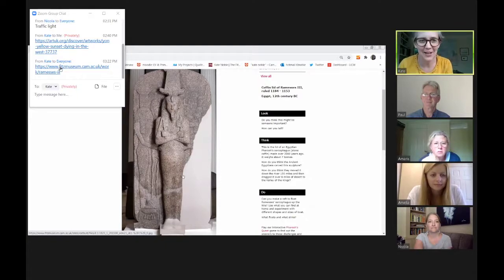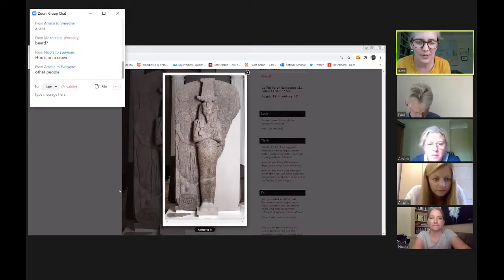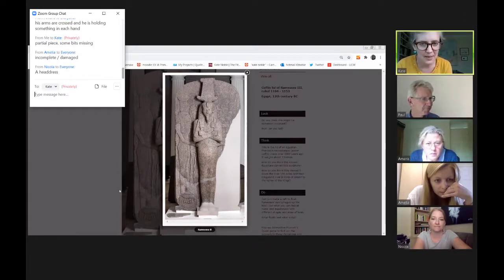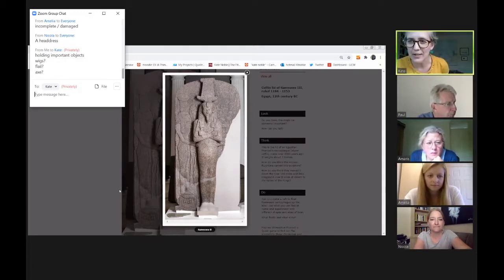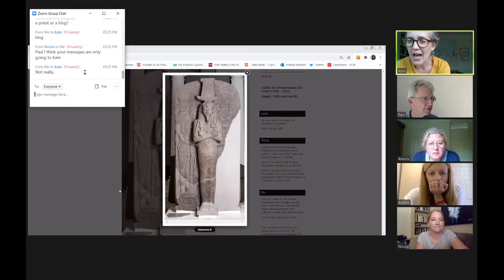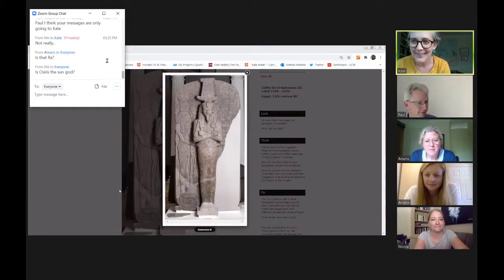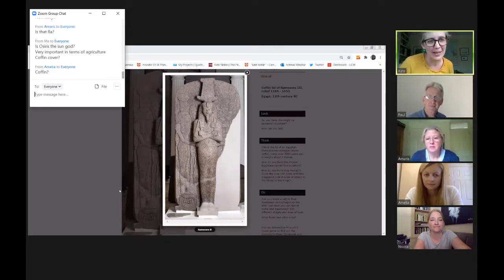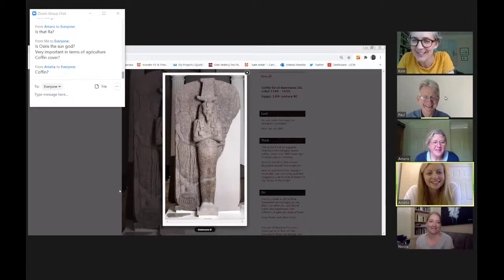5 | Chat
Video 5 | Encouraging student interaction in online teaching and learning

Please ensure that you have viewed Video 1 in this series before watching this video, or any of the other videos in the series.

In this video, we consider dialogic uses of the chat function that is a part of most online platforms.

A note on the series: The intention of this set of videos is to demonstrate dialogic approaches to the use of platforms for online teaching and learning; in this case we use Zoom, but the ideas are equally applicable to other platforms. These are not exemplars, and we don’t pretend to be experts; they are simply examples based on our work with PGCE students at Cambridge, and hopefully you might find that they contain something of value for your own work.

These videos are inspired by the work of Neil Mercer, Lyn Dawes and the Thinking Together team
The group that features in the videos is Amelia Shepherd (teacher), Amaris Keith (teacher), Kate Noble (educator – Fitzwilliam Museum, Cambridge), Nicola Wallis (educator – Fitzwilliam Museum, Cambridge), Paul Warwick (senior lecturer, Cambridge University, Faculty of Education).